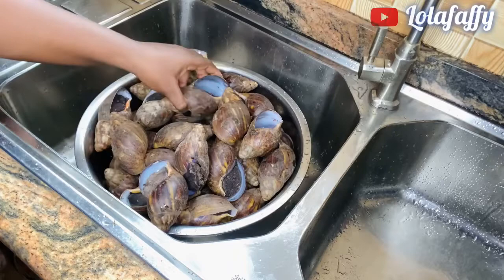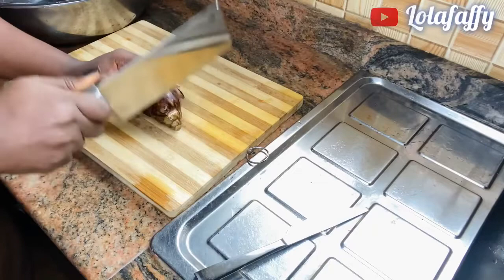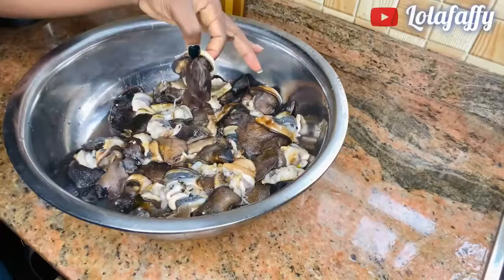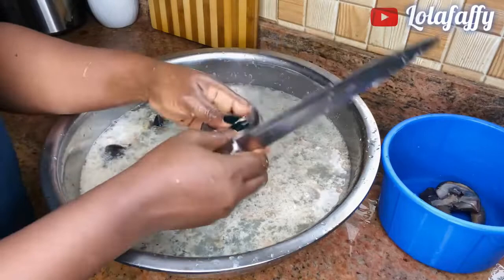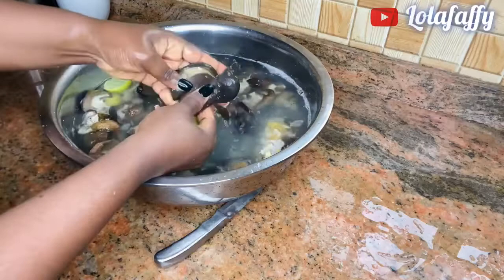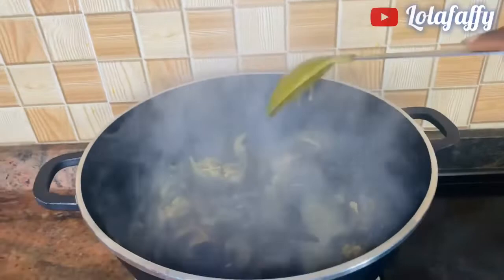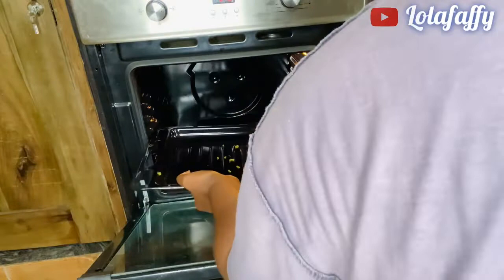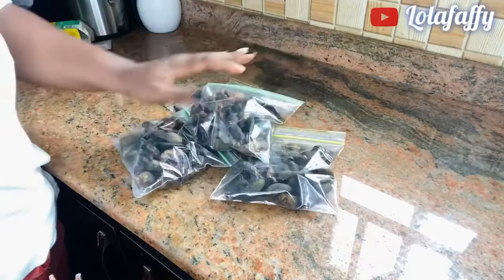Snail Processing For Export | How To Process Snail For Exportation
Ensure to watch till the end to avoid missing important steps.

How To Make Nigerian Peppered Puff Puff | Quick And Easy Recipe